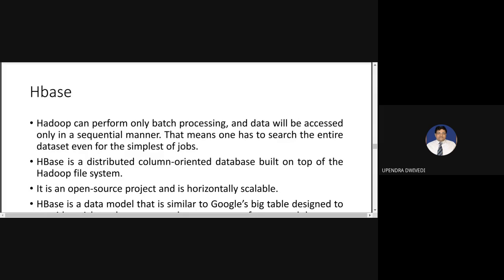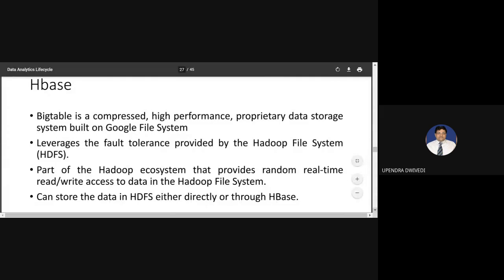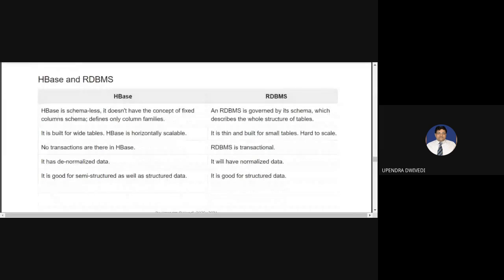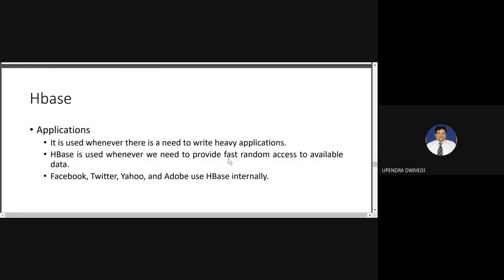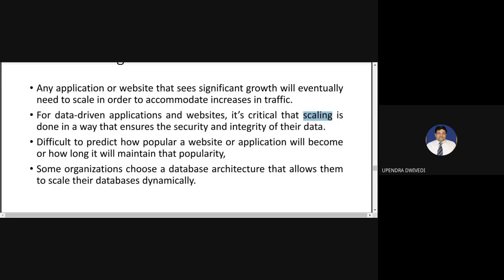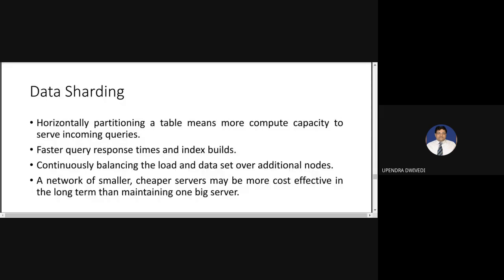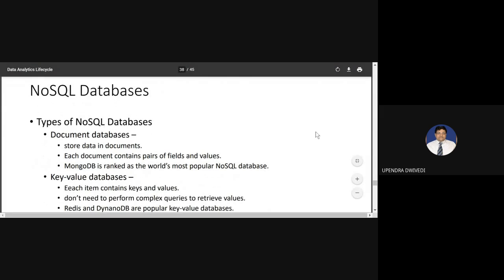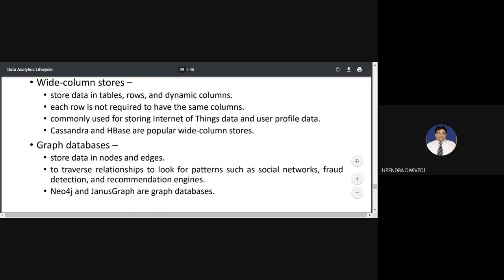Data Analytics Lecture 4 Dec 2020 2020 12 04 at 01 51 GMT 8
Data Analytics Lecture 4 Dec 2020

References:-
•  https www tutorialspoint com/
• https :://blog yugabyte com/how data sharding works in a
distributed sql database
• https www digitalocean com/community/tutorials/understanding
database sharding
• https www mongodb com/nosql explained
• https en wikipedia org/wiki/Amazon_S 3